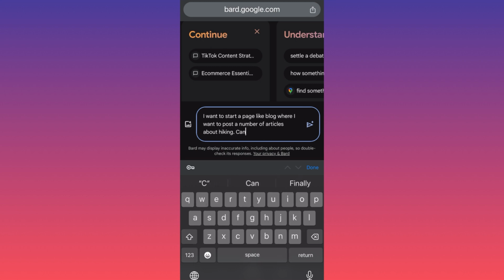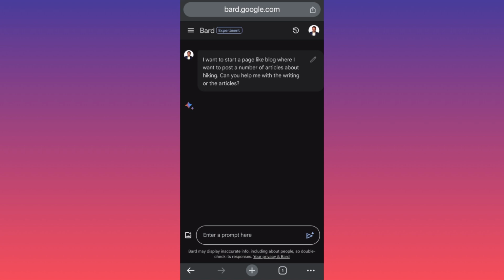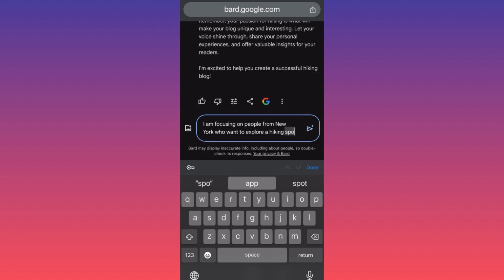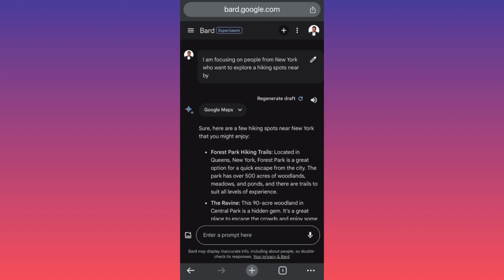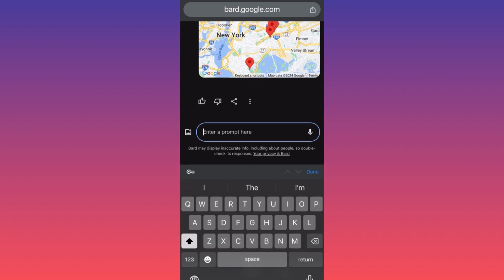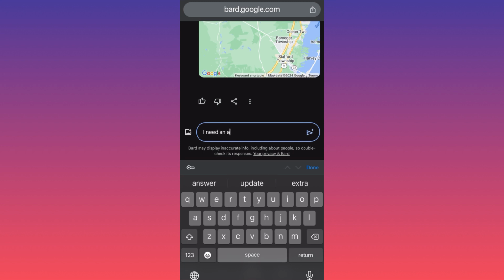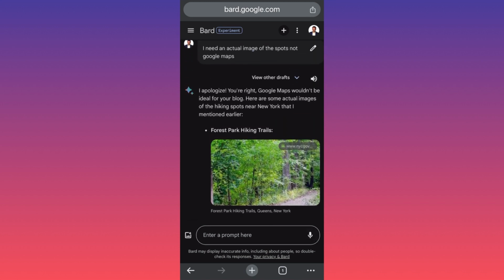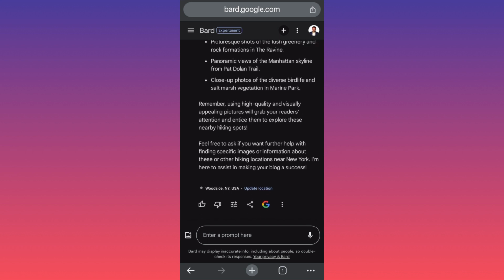How to use Chat GPT or Google Bard for content writing for websites in 2024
📚Elon Musk's Secrets to Success:

📚Maximize Results with GPT-3: